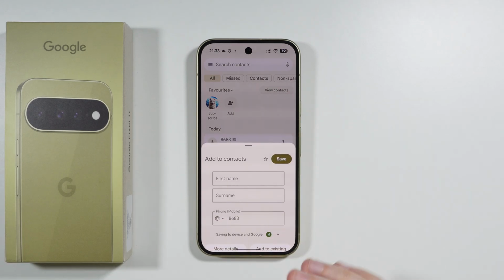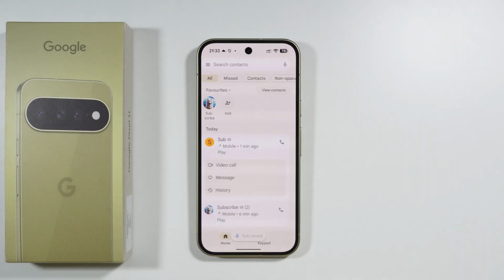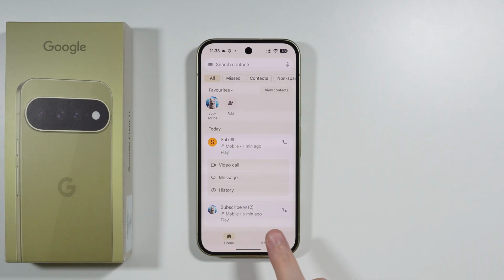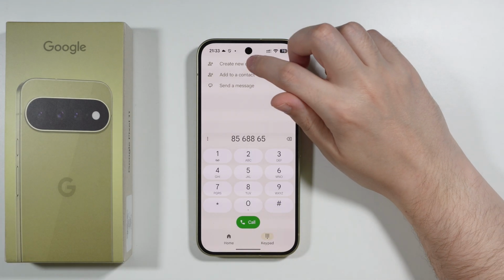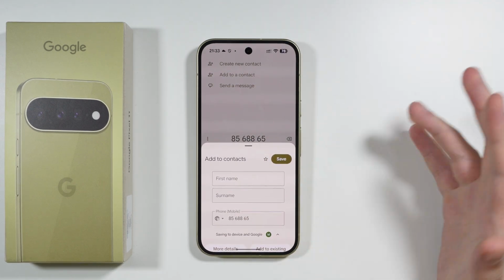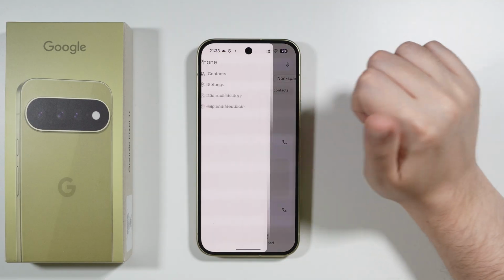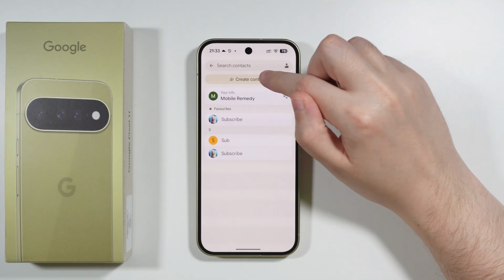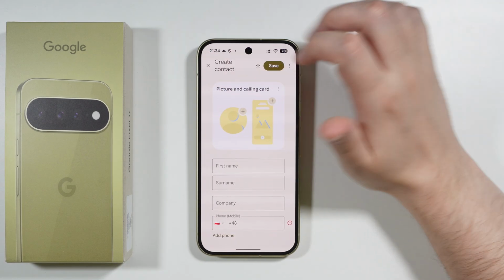Google Pixel 11: How to Create a Contact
In this video, I'll guide you through the simple steps to create a contact on your Google Pixel 11. You'll learn how to add names, phone numbers, and even email addresses, making it easy to keep your contacts organized. Follow along with this quick tutorial to ensure you're making the most of your Google Pixel 11's contact management features.